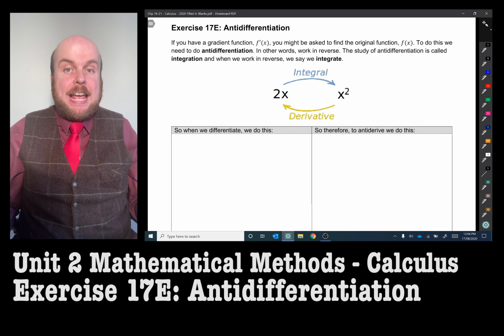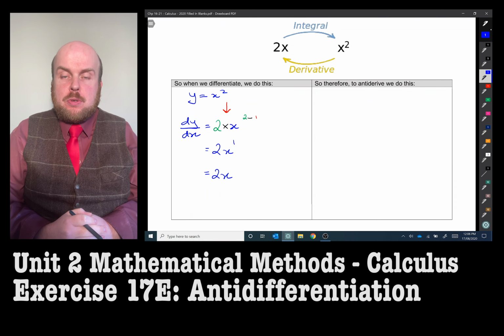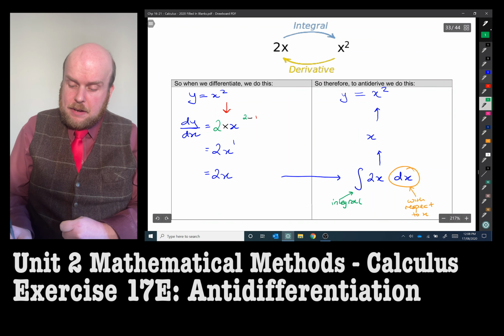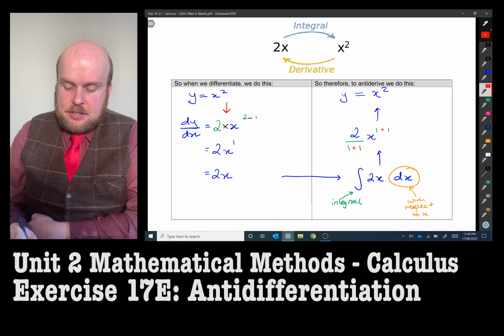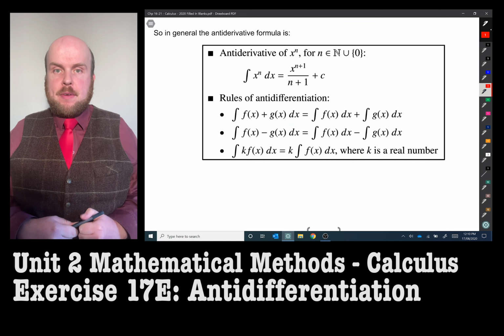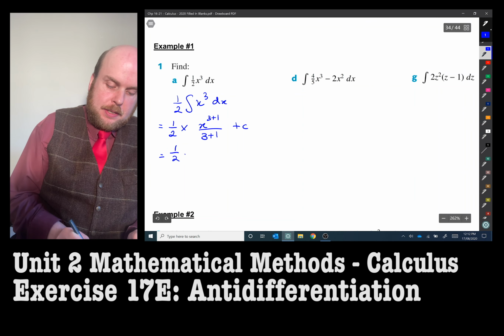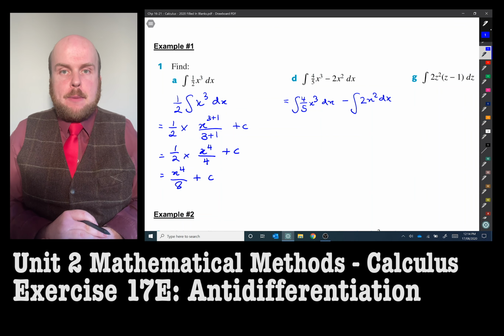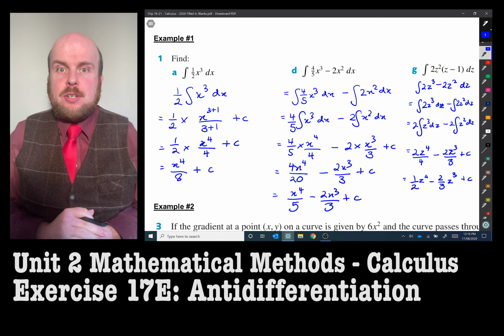Maths Methods Unit 2: Calculus - Antidifferentiation (Ex 17E) Part 1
In this video I go through how to antiderive an expression.